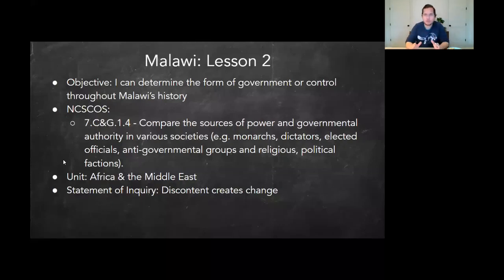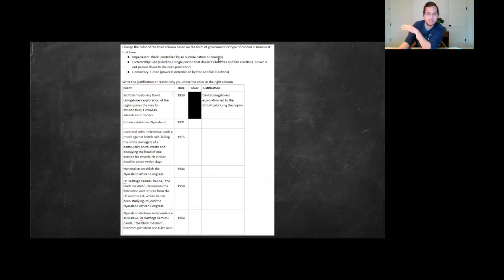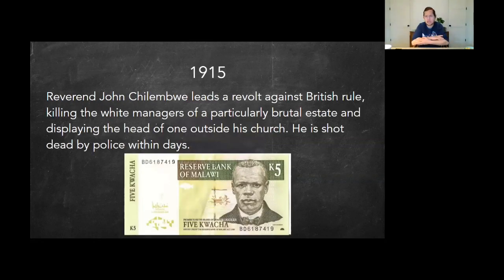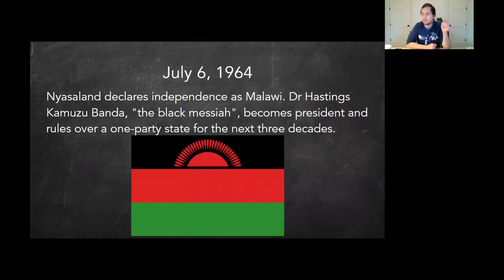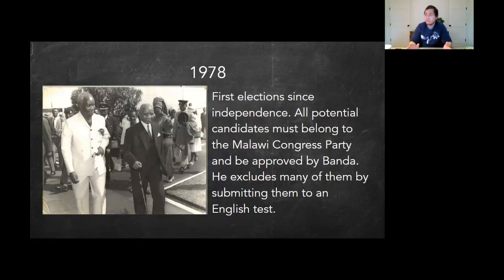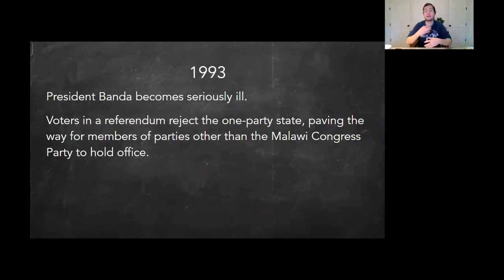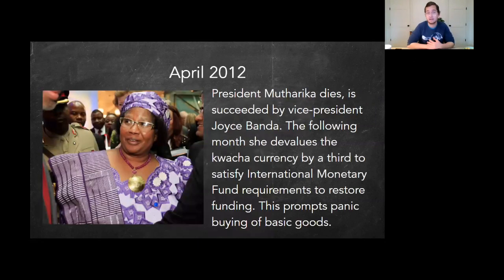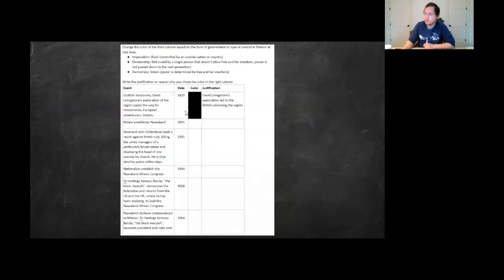Malawi: Lesson 2